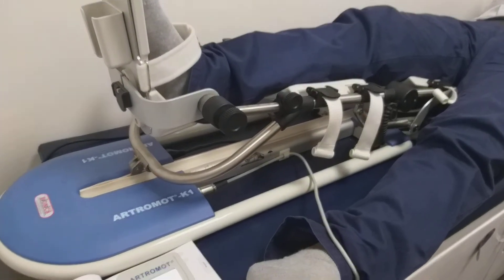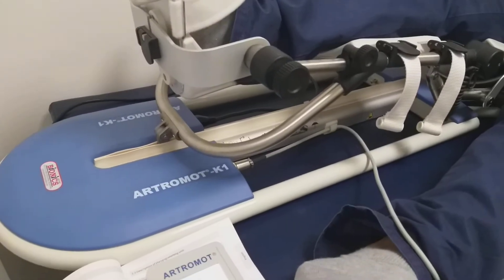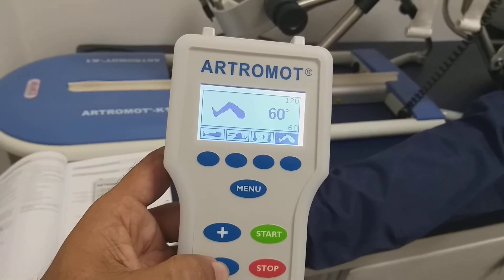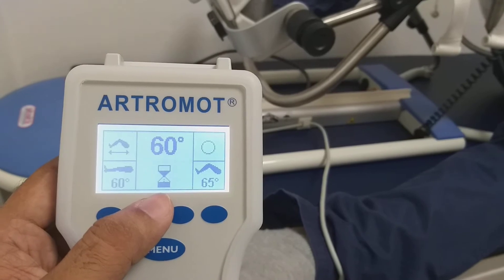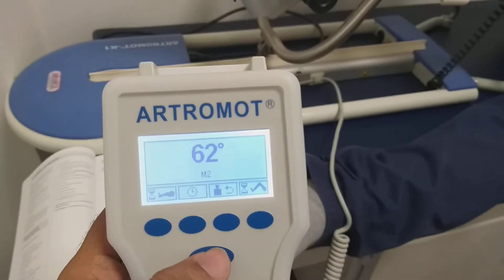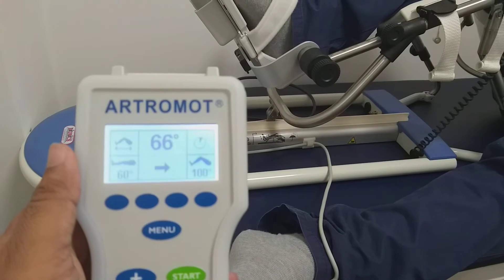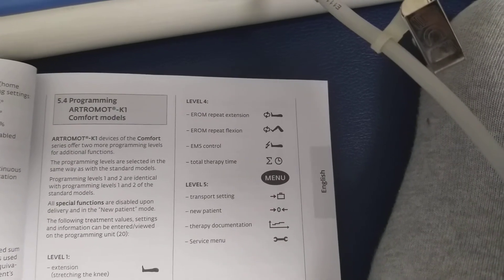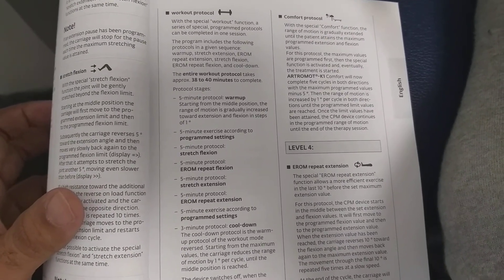Artromot K1 CPM (Knee & Hip) DJO